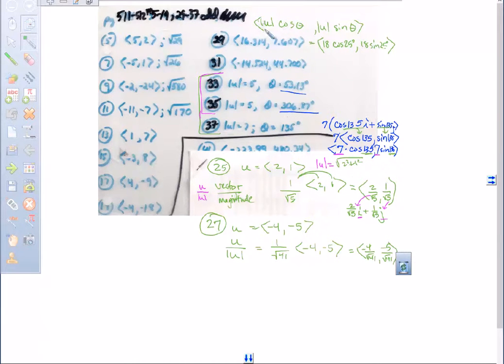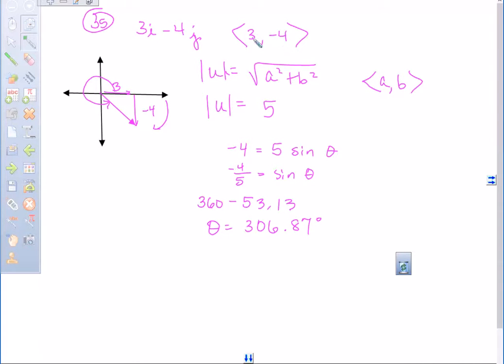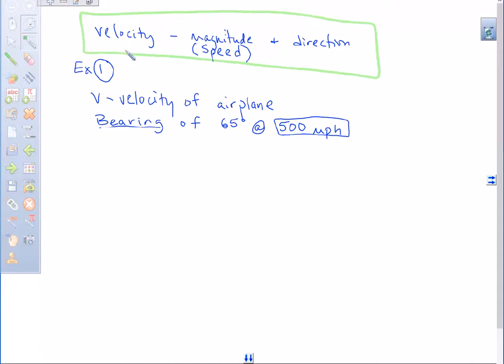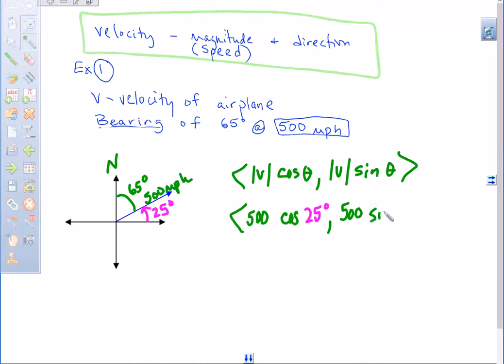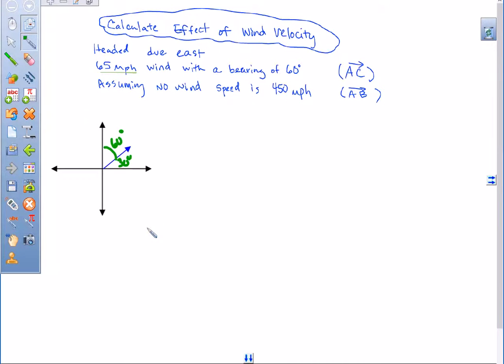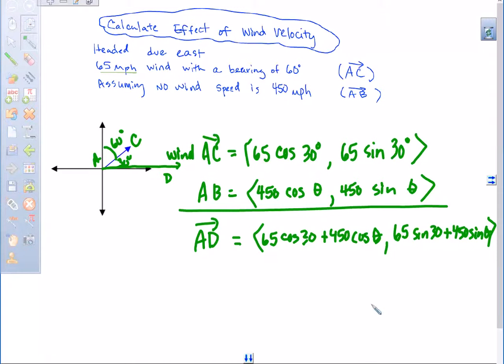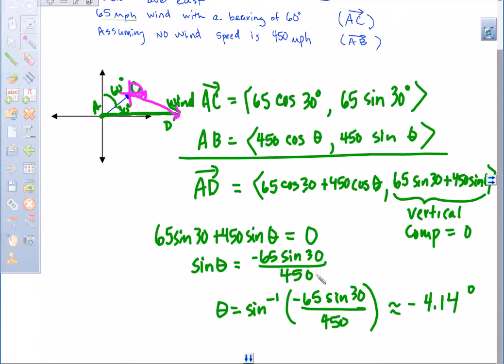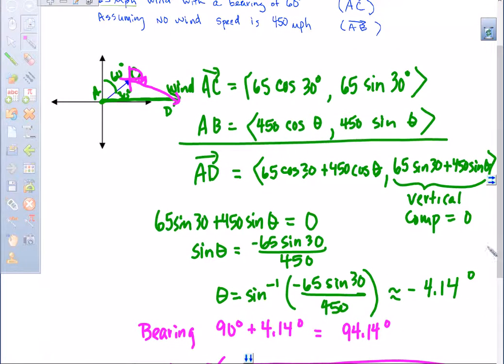2019 03 20 09h58 55